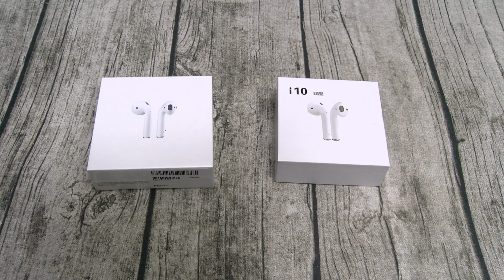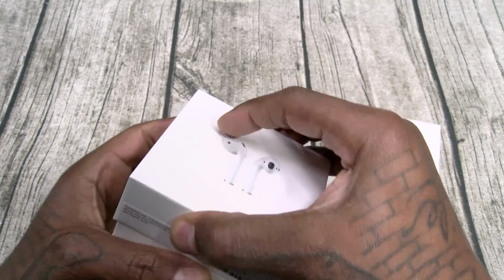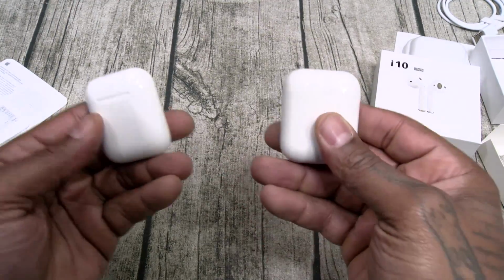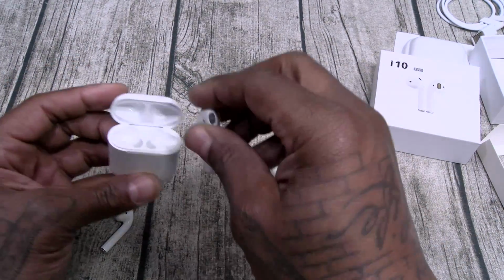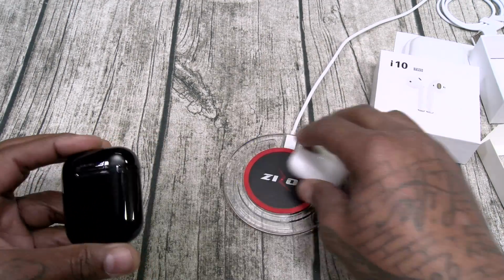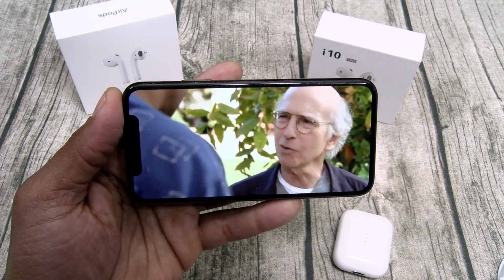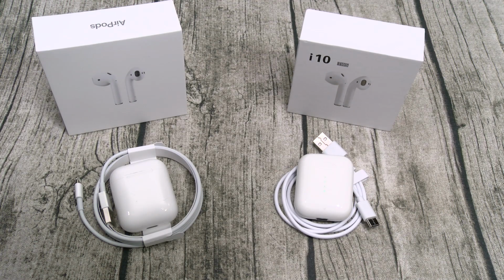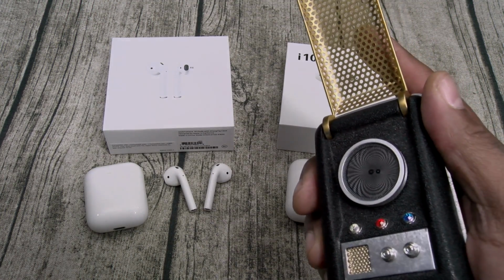Real vs Fake - Apple Airpods vs i10 TWS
- i10 TWS
Check the Airpods Wireless Charging Case,